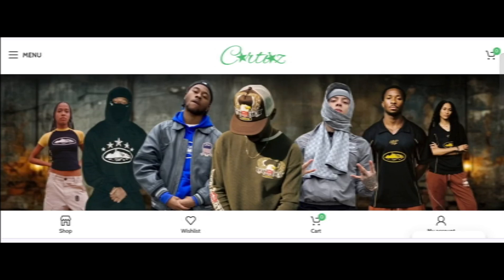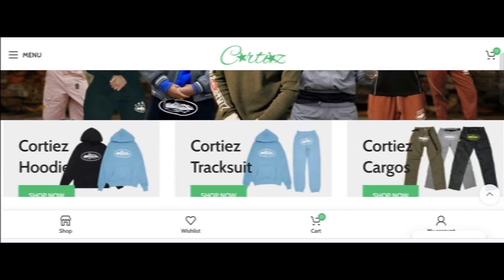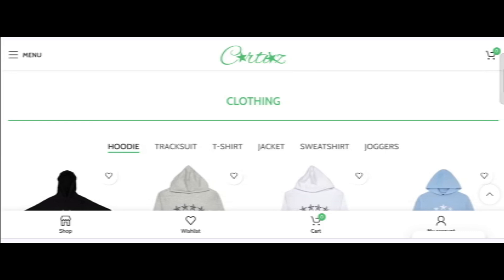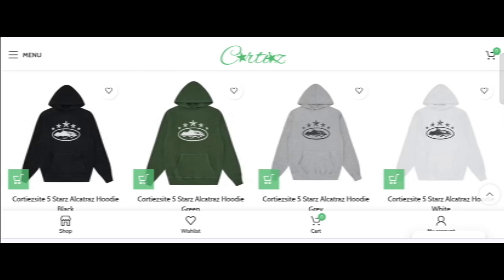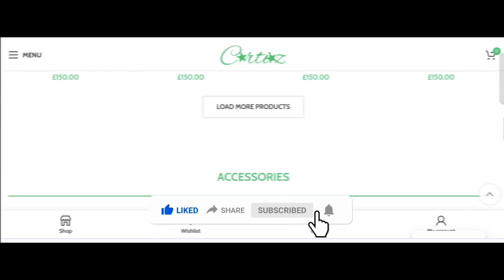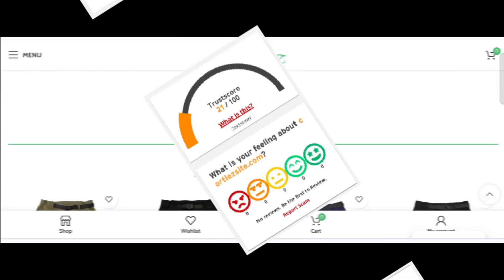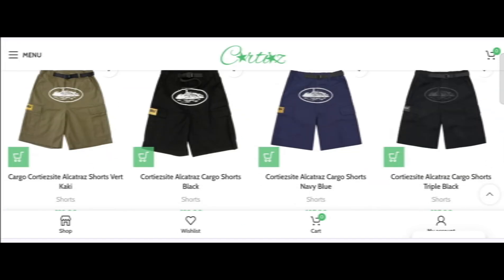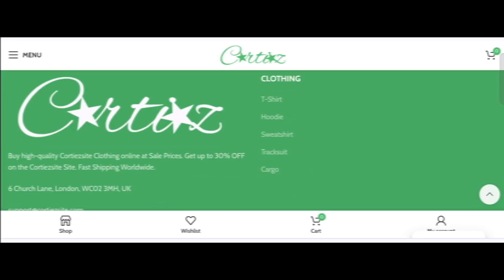Cortiezsite Review (Aug 2024) Is Cortiezsite.com Scam Or Legit? | Cortiez Clothing Reviews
Cortiezsite Reviews (Aug 2024) Watch Unbiased Review Now! | World Network

Do you want to know about Cortiezsite Reviews? Watch this video till end because in this video you will get to know about the legitimacy of the site.

1. How to Refund on PayPal? Step-By-Step Guide on the Refund Policy

2. How to get a refund for a fraudulent credit card transaction

3. How to check whether a product is genuine or not?

WorldNetwork